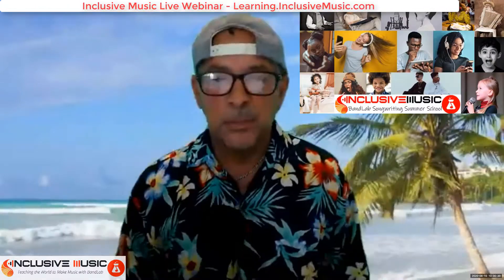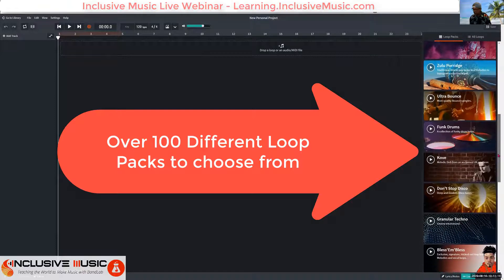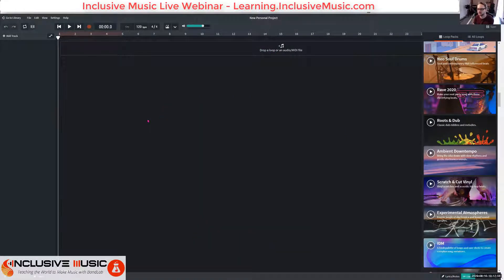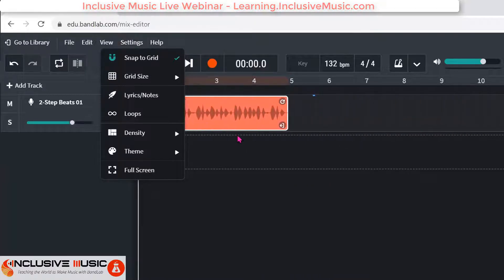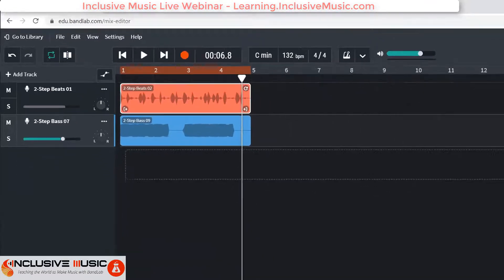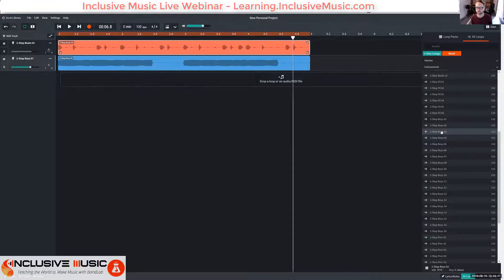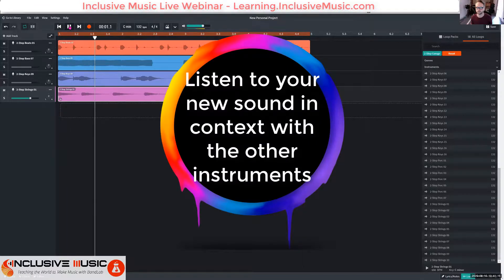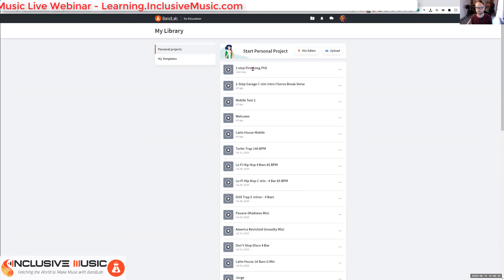BandLab Songwriting Webinar Part 1 Drums Bass & Melody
😁                                                                                           💥 In this BandLab Tutorial: BandLab Songwriting Webinar Part 1 Drums Bass & Melody

💚Teachers get the complete Video Songwriting Course "BandLab For Schools" for your class with lesson plans, PDFs, Lyric Writing, Quizzes and much more. FREE for 7 days then just £9.97 a month.

💙 Get the complete BandLab For Beginners Songwriting Video Course FREE for 7 days then just £4.97 a month.

In this BandLab Live Webinar you will learn how to start your first song by creating your first 4 tracks using a Beat, Bass and Melody that sound amazing together over just 4 bars of music.
Check out Part 2 where we convert these 4 bars into an amazing 16 bar Introduction to a song.

Translated titles:
BandLab Songwriting Webinar Teil 1 Schlagzeug Bass & Melodie

Webinaire sur l'écriture de chansons BandLab-Partie 1 Batterie basse et mélodie

बैंडलैब गीत लेखन वेबिनार भाग 1 ड्रम बा

BandLab Songwriting Webinar Deel 1 Drums Bass & Melody

BandLab Songwriting Webinar Deel 1 Drums Bas & Melodie

બેન્ડલેબ સોંગરાઇટિંગ વેબિનાર ભાગ 1 ડ્

Webinar Penulisan Lagu BandLab Bagian 1 Drum Bass & Melodi

Webinar Penulisan Lagu BandLab Bahagian 1 Drum Bass & Melody

BandLab Songwriting Webinar Del 1 Trommer Bass & Melody

BandLab Songwriting Webinar Del 1 Drums Bass & Melody